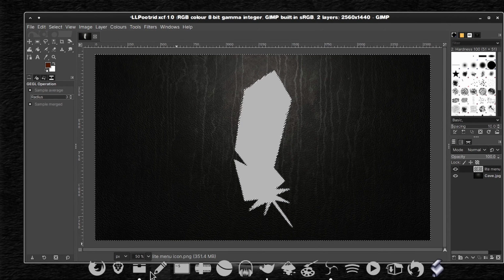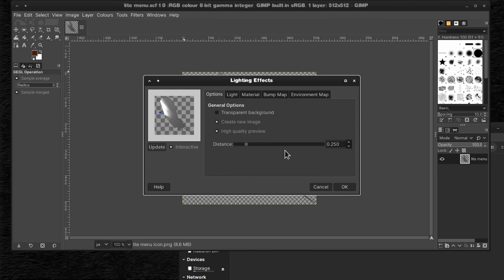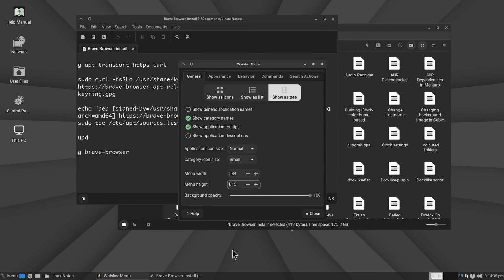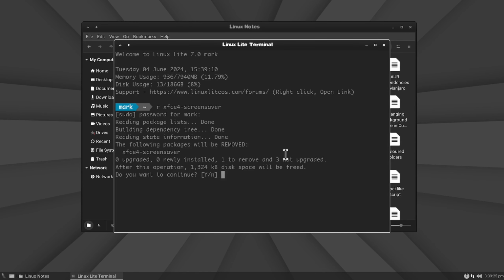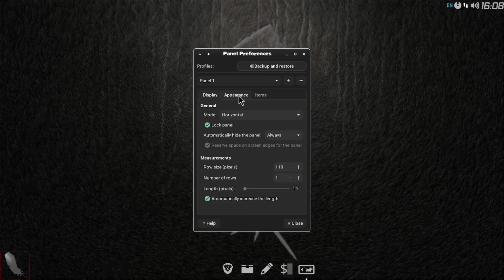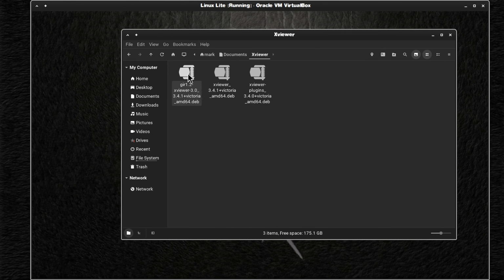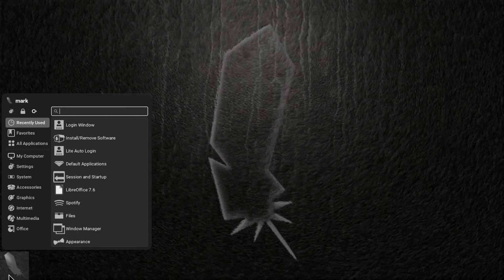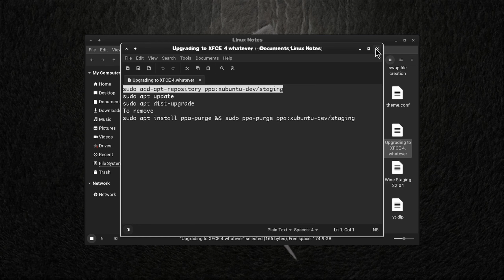I have Wasted Time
Was planning on having this on my Laptop, but Ubuntu 24.04 just ain't there yet. Even Linux-Lite, as you will see in this video has it's quirks, which is based on 24.04. I'm wondering maybe they should of waited till the first point release of 24.04? As you know I don't use Linux as the developers intended. I have to customise to my own way of working. Was this a total flop after all? Find out later this week, in the follow up video.